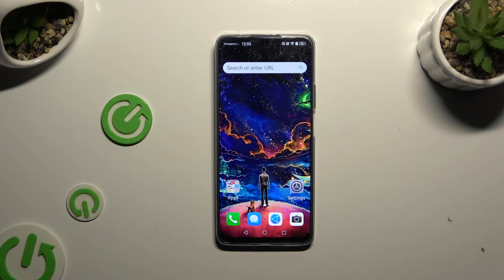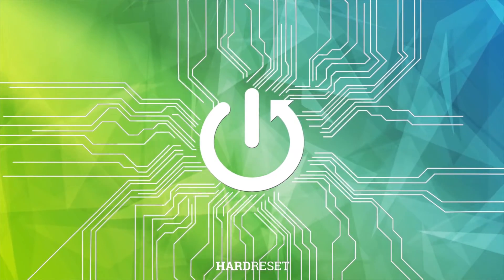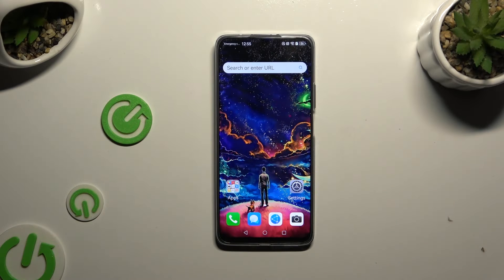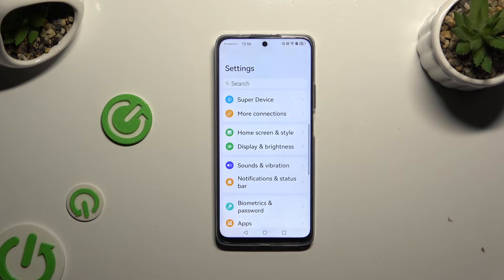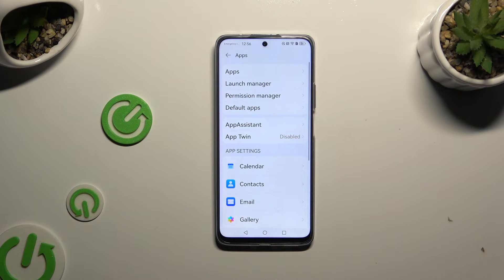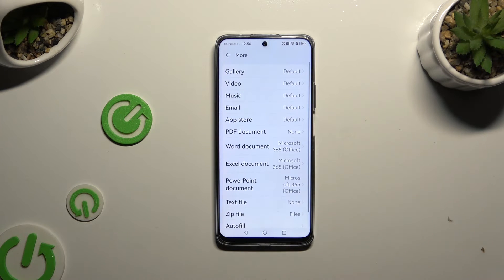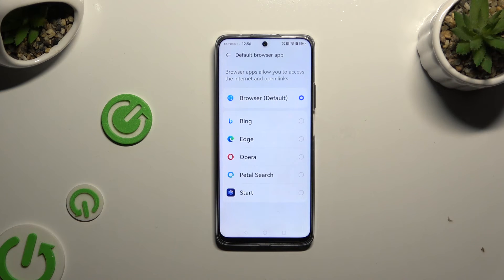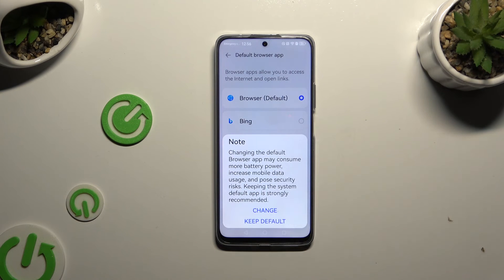How to Change Default Apps on HUAWEI Nova 12i?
Find out more:
This tutorial offers a comprehensive guide on how to change default apps on your HUAWEI Nova 12i, allowing you to personalize your device by selecting preferred apps for various tasks such as browsing the web, viewing photos, or playing music. Changing default apps ensures that your Nova 12i operates according to your preferences, enhancing your overall user experience. Follow the step-by-step instructions below to customize default app settings on your Nova 12i.

What are default apps, and why would I want to change them on my HUAWEI Nova 12i?
How do I access the default app settings on my Nova 12i?
Can I change default apps for specific tasks or functions, such as web browsing or messaging, on my Nova 12i?
What types of default apps can I change on the Nova 12i, and what are some examples?
Will changing default apps affect the performance or functionality of my Nova 12i?